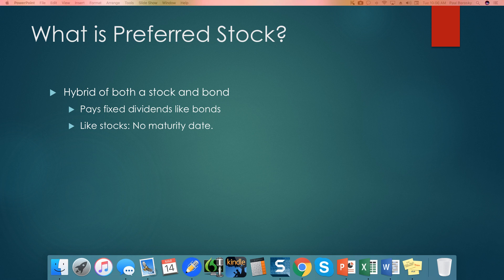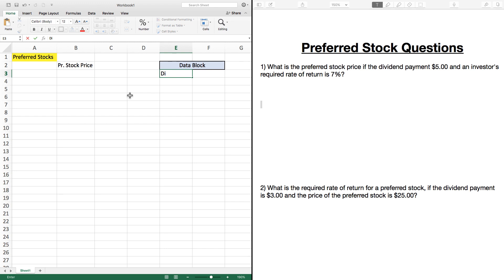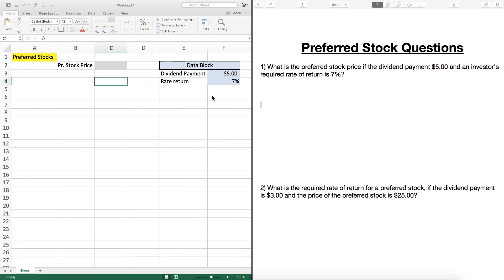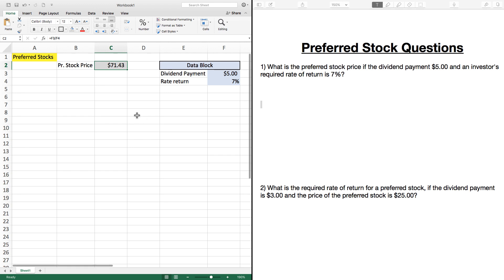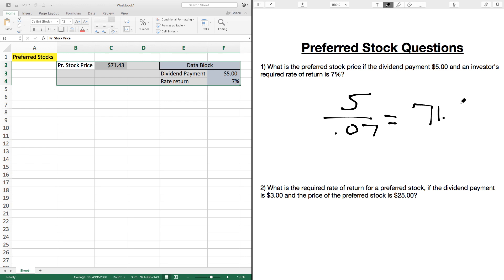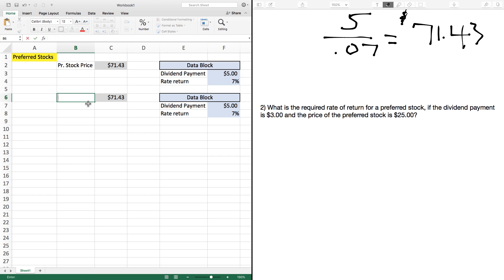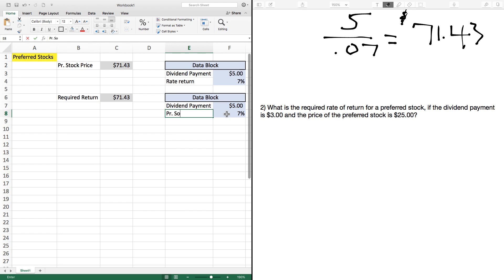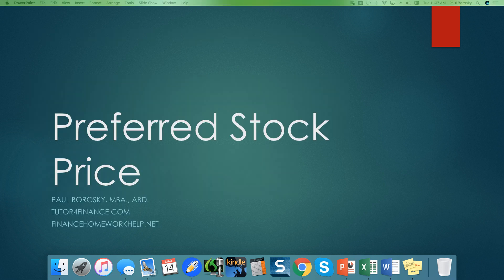Calculating Preferred Stock Price and Required Rate of Return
Paul Borosky, MBA., ABD., shows how to calculate the price of a preferred stock and the required rate of return.

Wish to better understand financial statements or financial ratios?  Check out my Beginner's Guide to Financial Statements sold on Amazon: